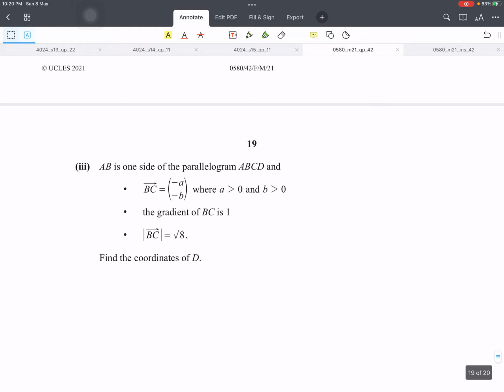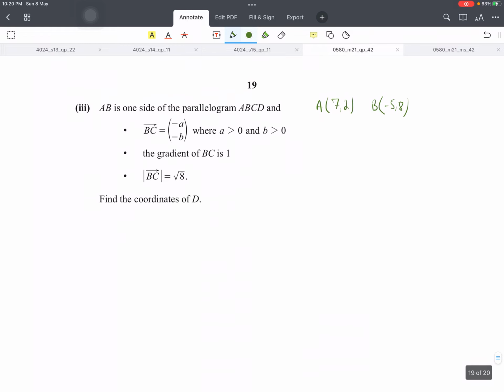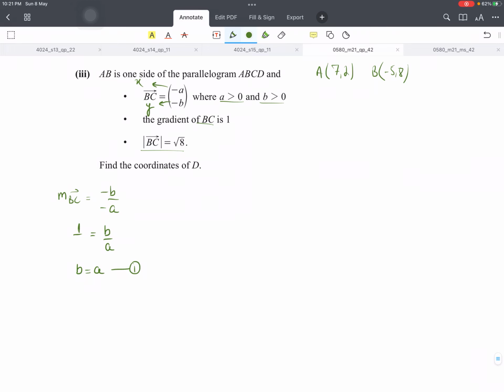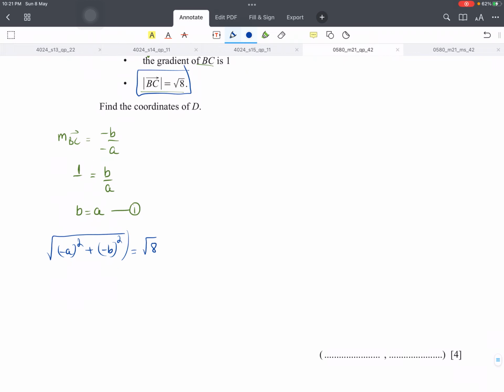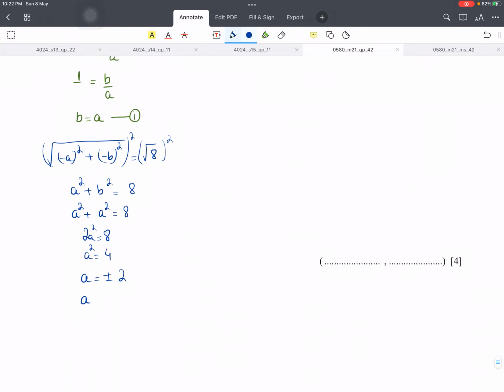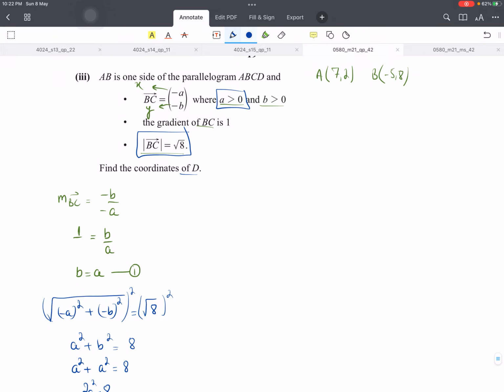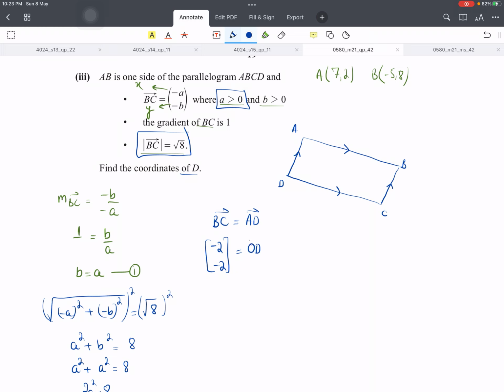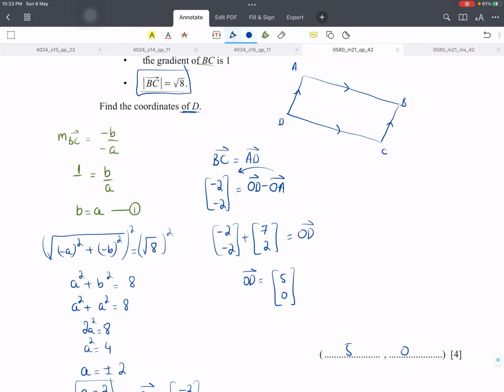IGCSE Math - Vectors Question (March 2021 Paper 42)